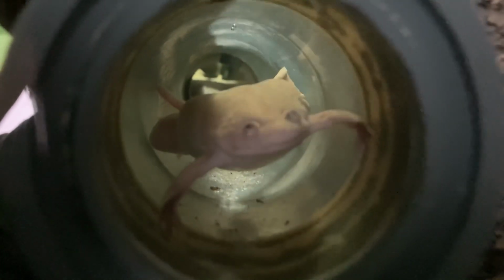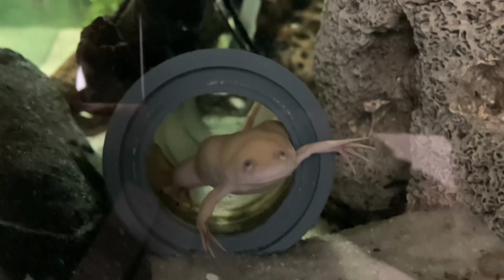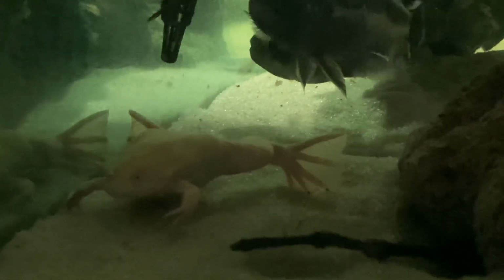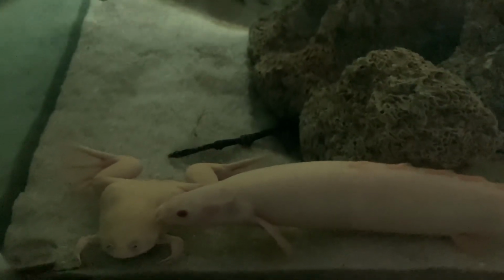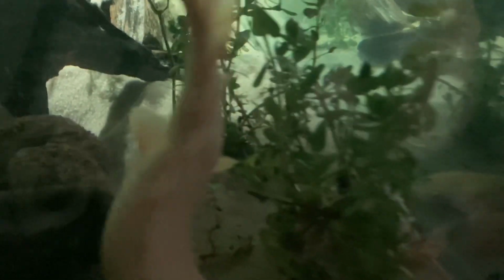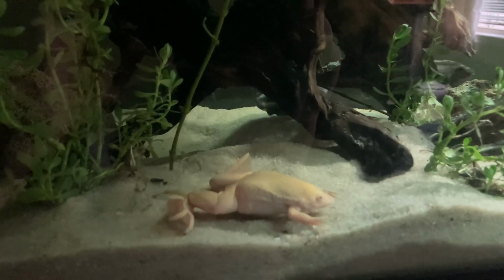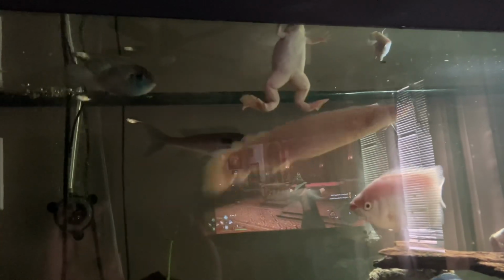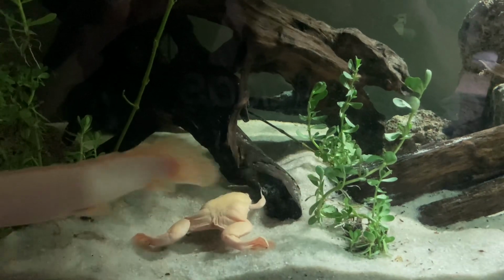African Claw Frog info and care guide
African Claw Frog care guide and info fish tank